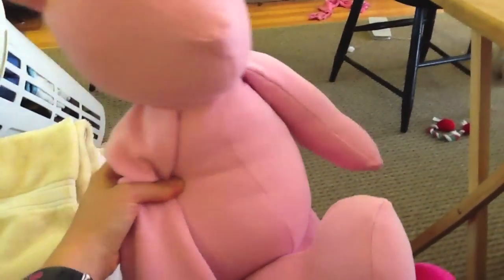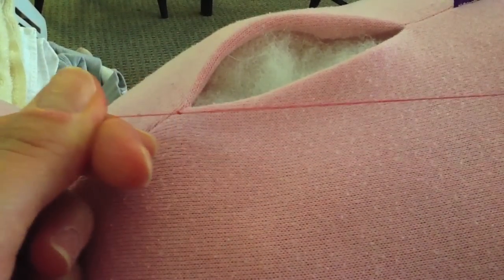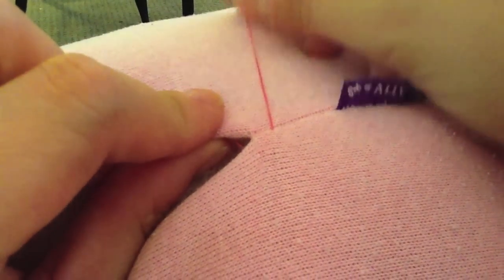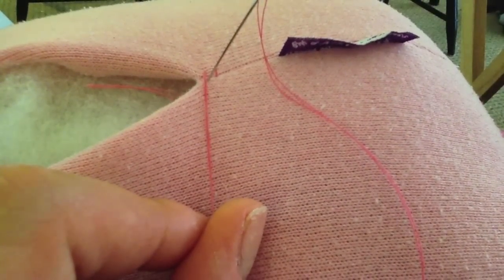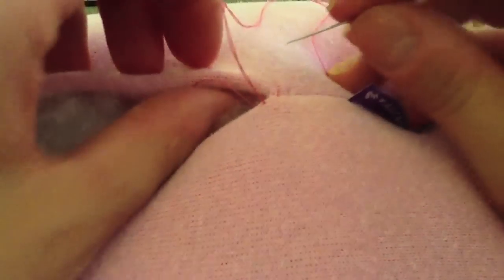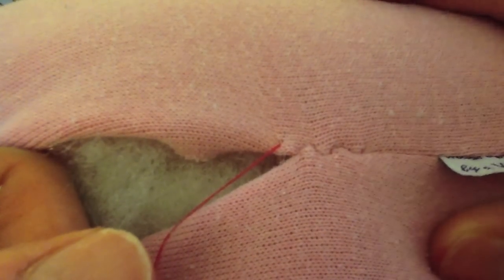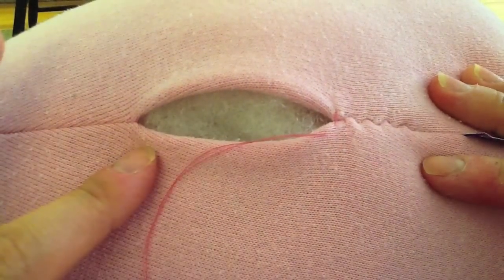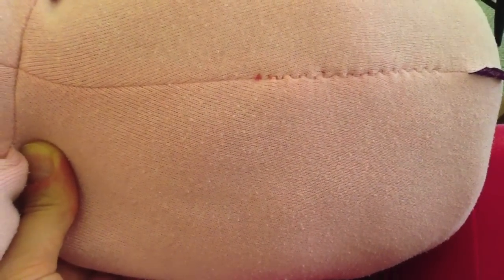Memory Bear Tutorial: Hand Sewing Stuffing Seams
This is the final step in bear construction after stuffing.  I hope it helps with hand sewing the seams to close up your bear.